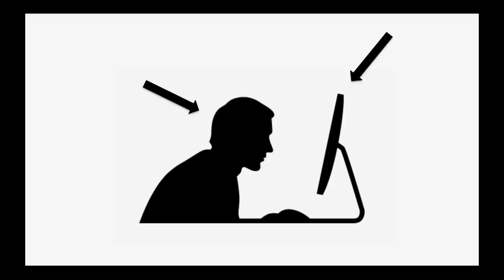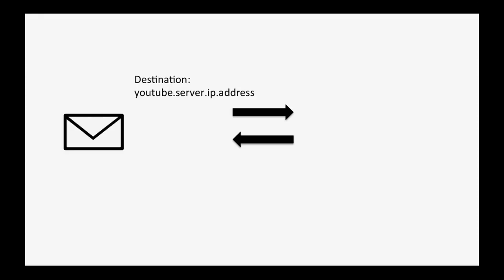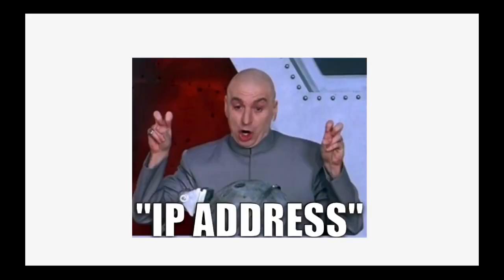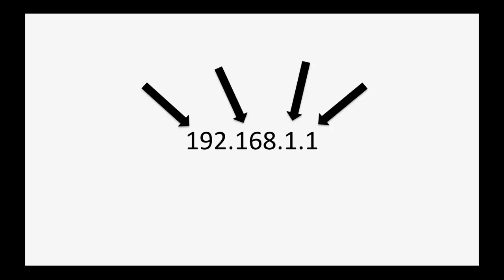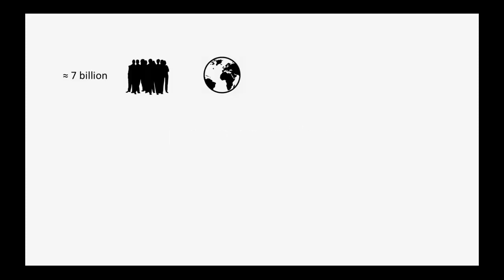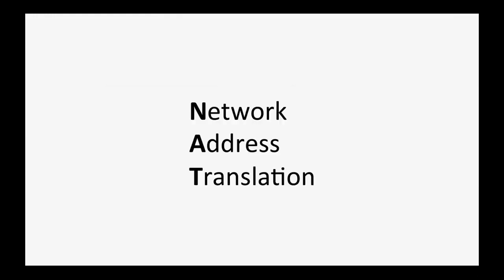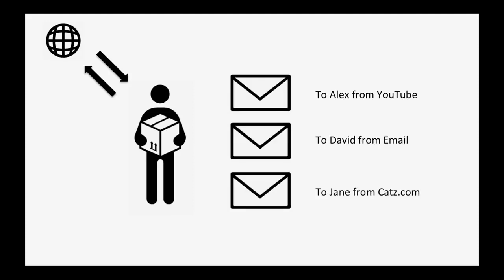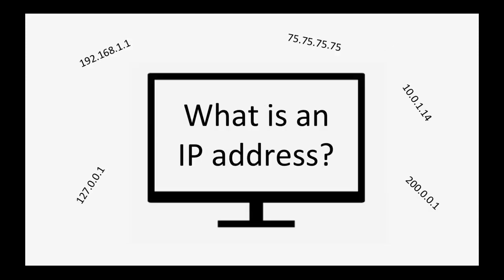IP addresses Explained